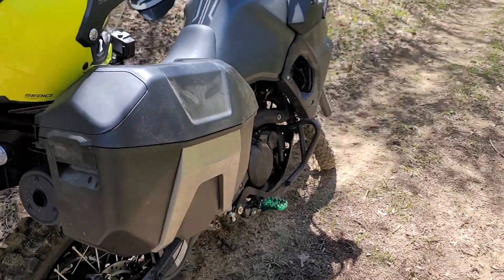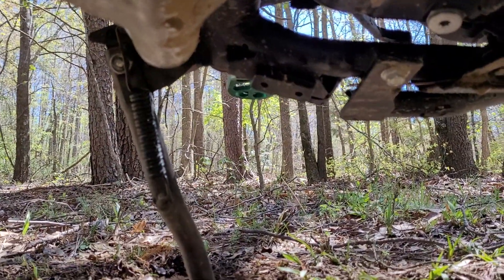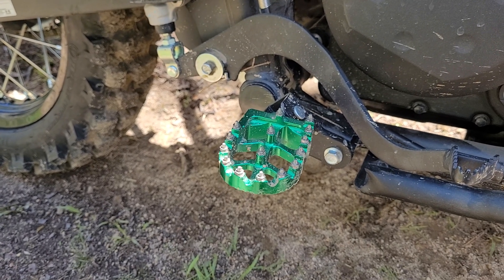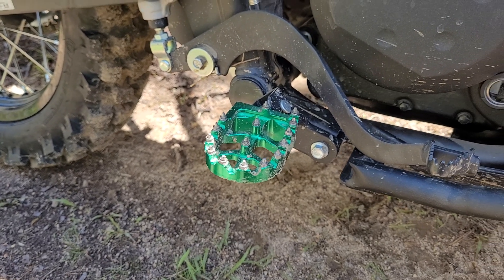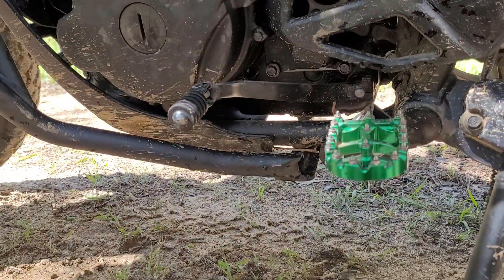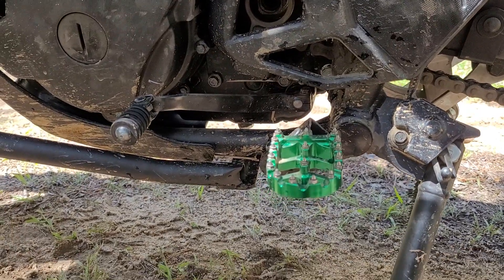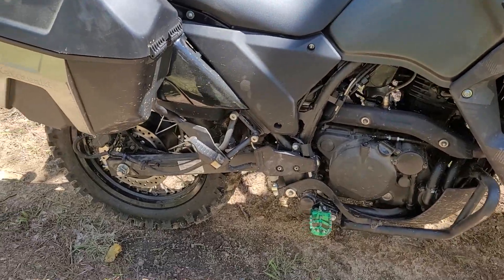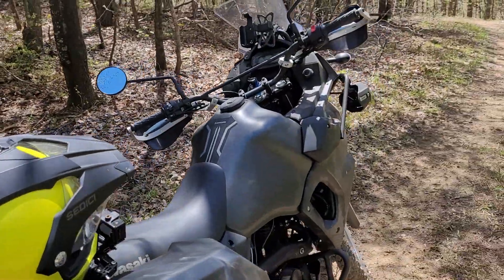2022 KLR 650 Upgrades, So Far.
I've owned my new KLR about two months, and just over 950 miles of pavement, gravel forest roads, dirt and mud double and single track. Here is my list of upgrades, so far.